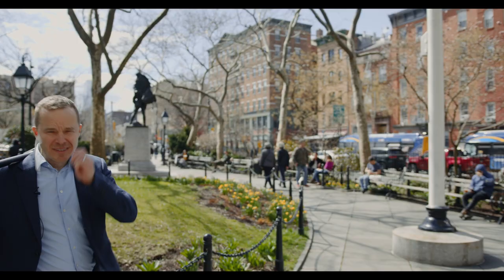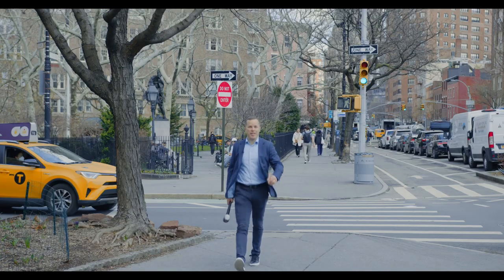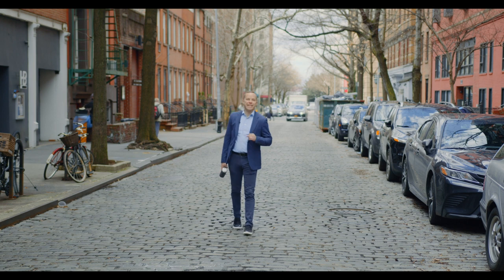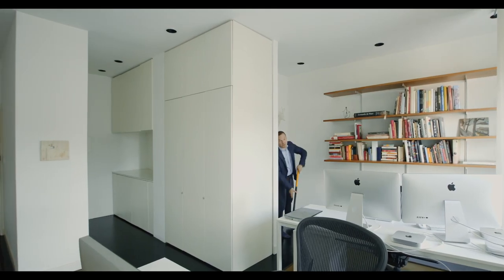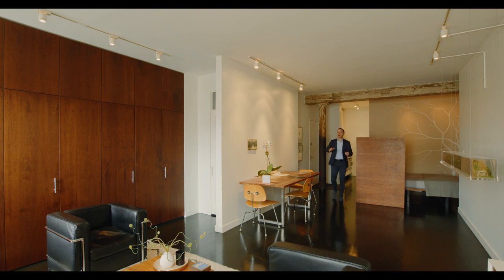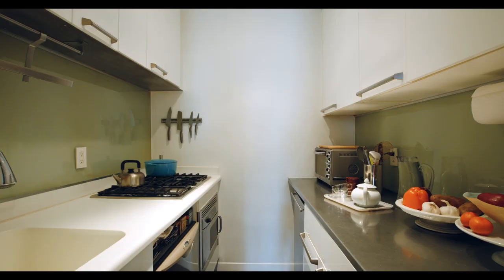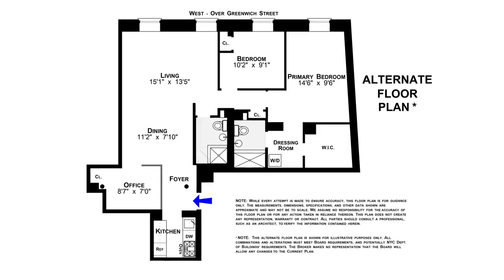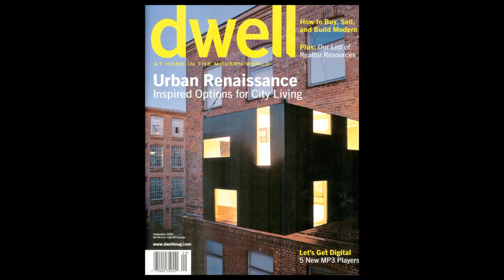99 Bank Street 5AB - West Village, NYC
99 Bank Street 5AB - West Village, NYC - Web ID: 21586810

Christopher Kromer
Licensed Associate Real Estate Broker
Office: 831 Broadway

Listing Details

West Village, NYC
New Listing
Cooperative
Maintenance/CC: $2,112
Financing Allowed: 80%
Date Listed: 3/23/2022
Web ID: 21586810

Info & Amenities

Rooms: 4.0
Bedrooms: 2
Bathrooms: 2.0
Pied-à-terre allowed: Yes
Period: Pre-War
Built: 1890
Building Type: Loft
Doorman: Yes
Attended lobby: Yes
Pets allowed: Yes